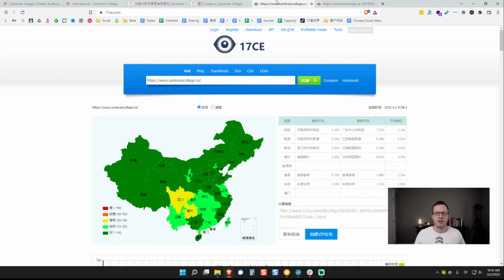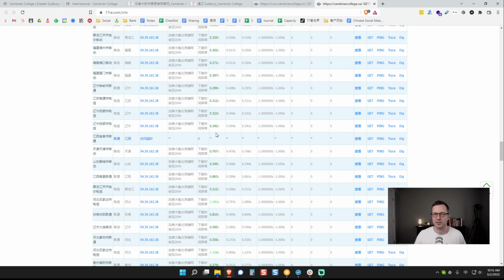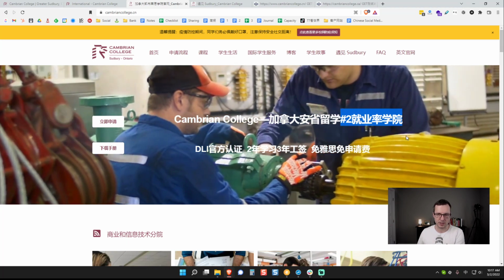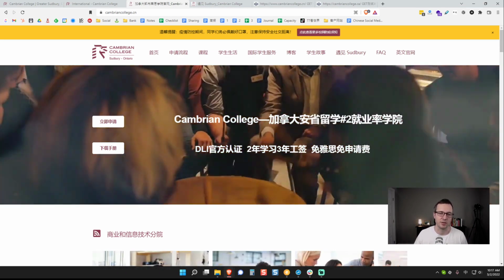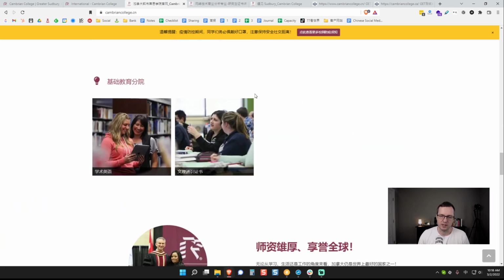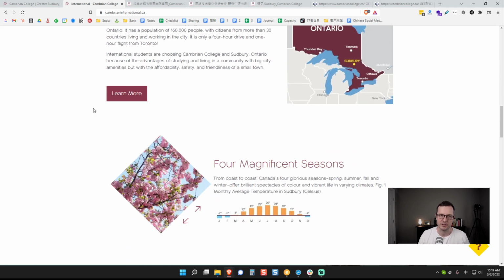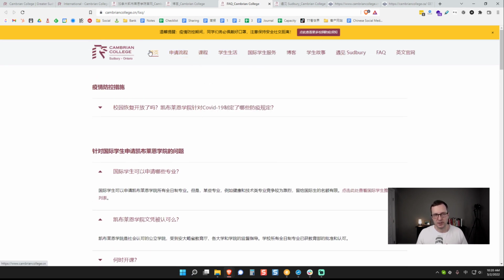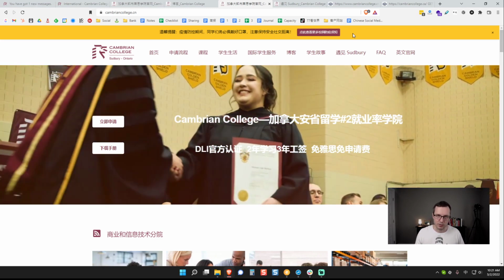How to 'Transcreate' a Chinese Website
In this video I pull up a real-life example of a profitable Chinese-language website that we created for a Canadian college.

If you follow my advice, you too should be able to create a high-ROI website for the Chinese market.

For more on Chinese website creation and other Chinese marketing topics, check the guide